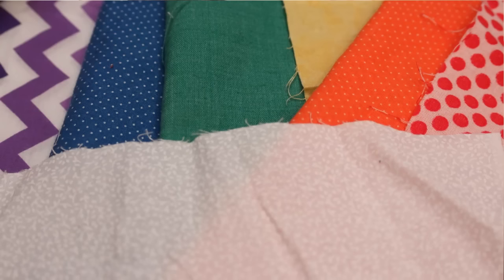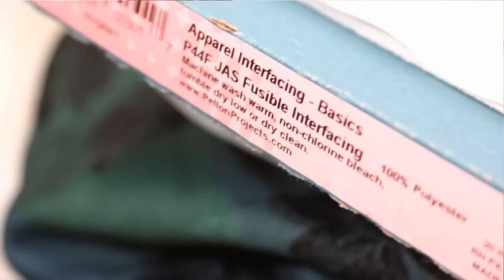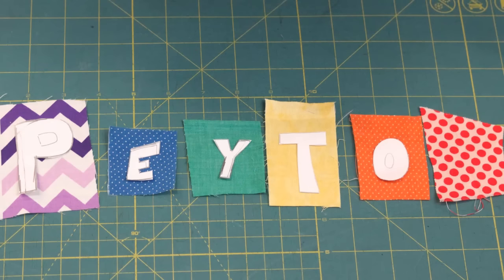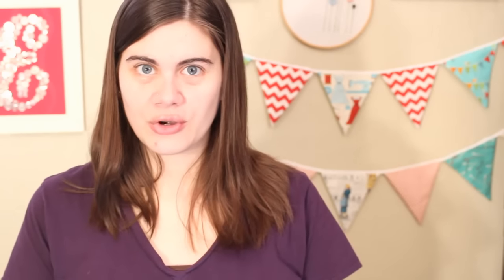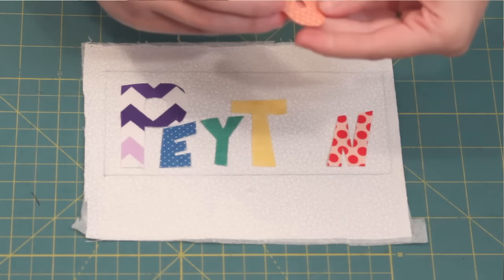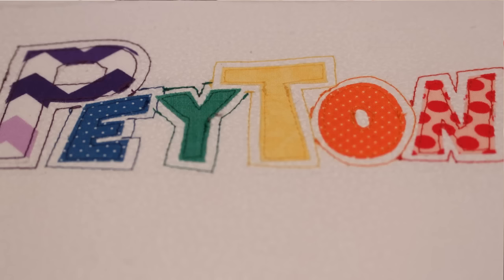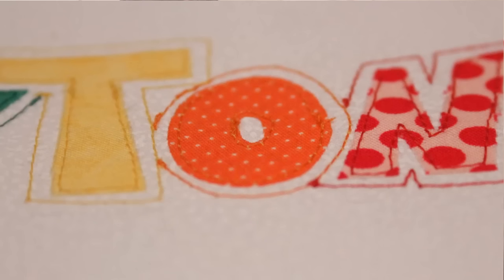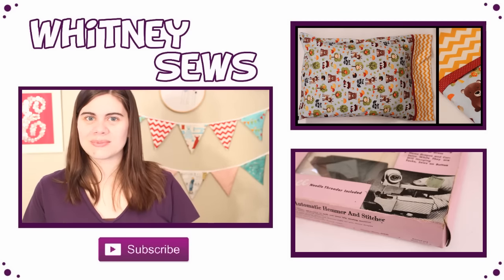How To Applique Names - Sewing Basics - Whitney Sews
Learn how to easily personalize any project or item with a name applique!

Wonder Under